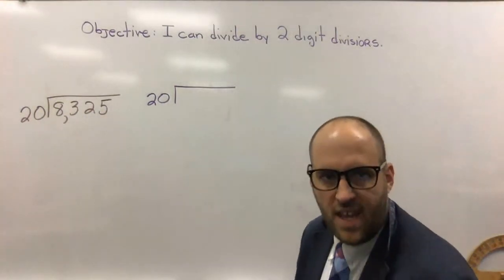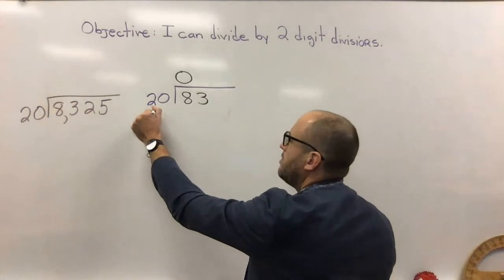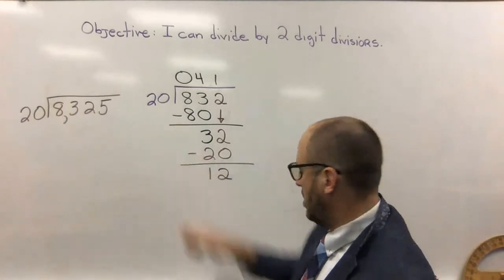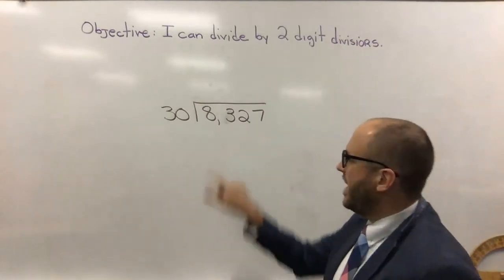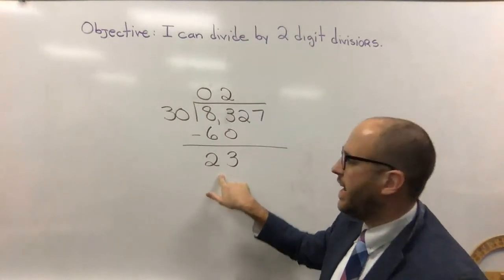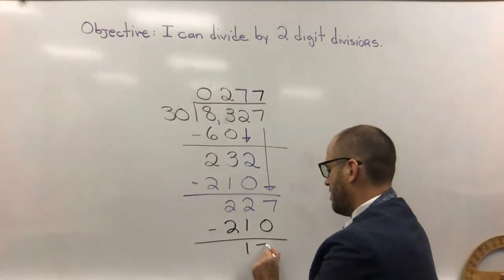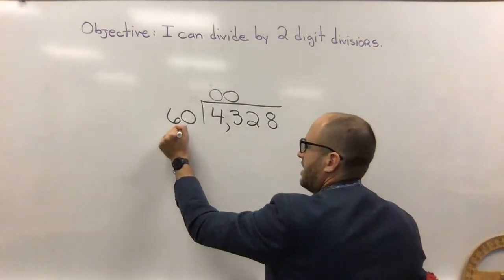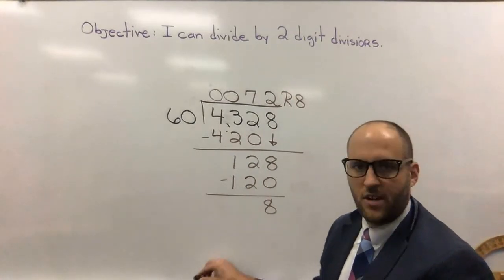4 by 2 Digit Division